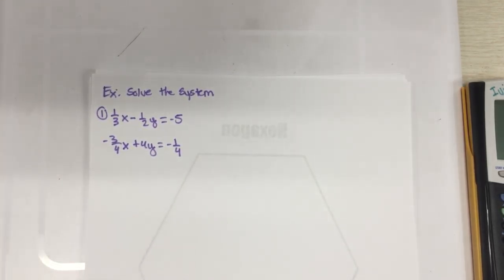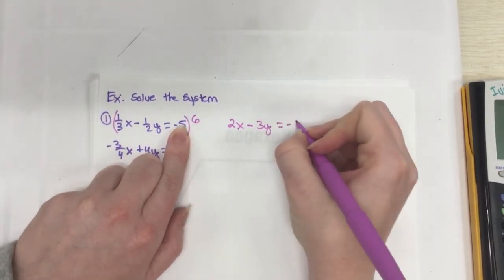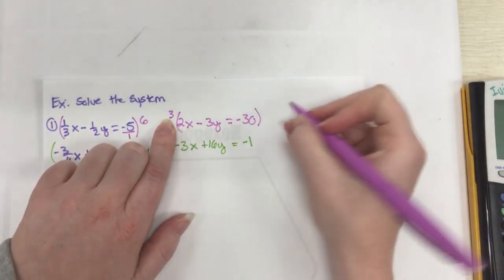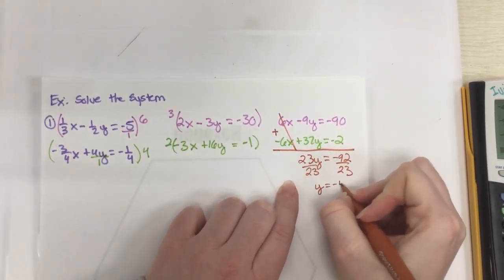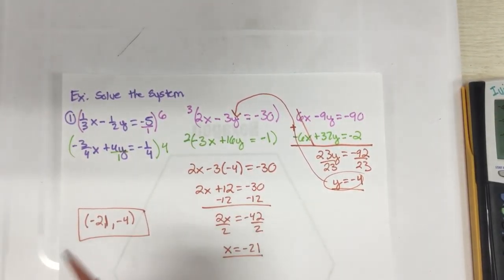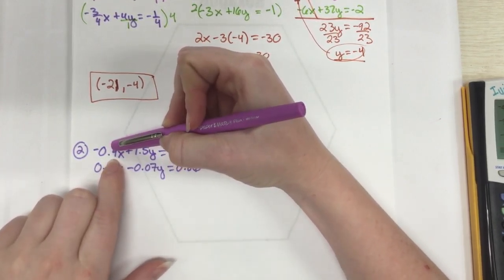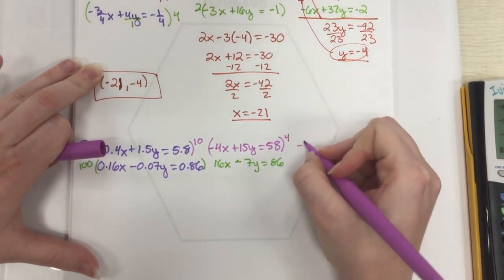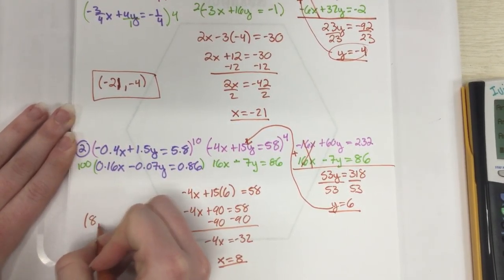8 1 Part 1